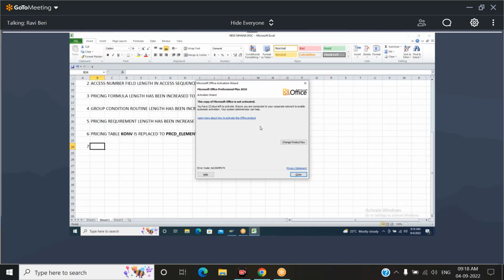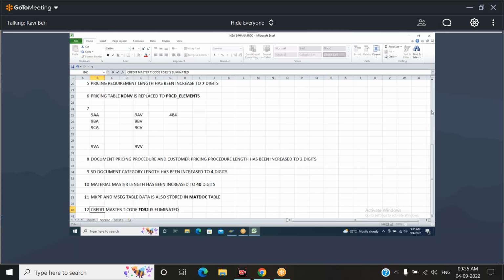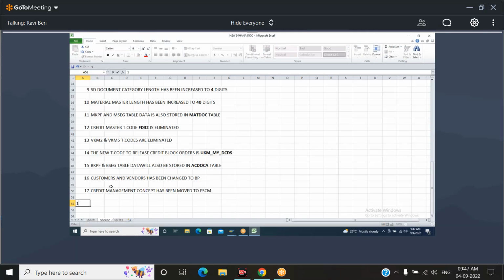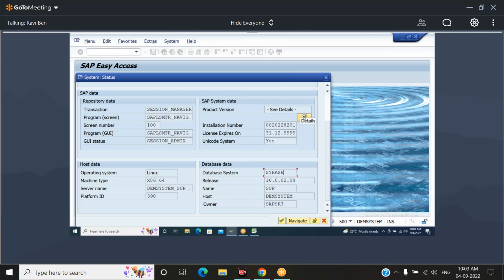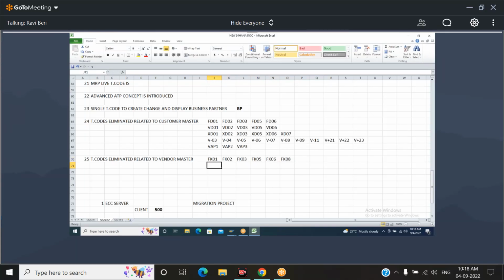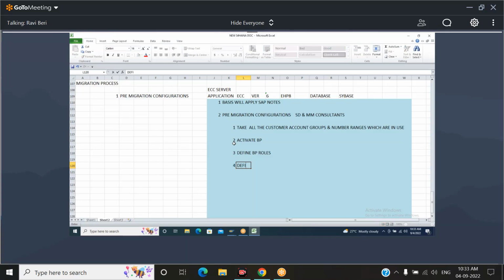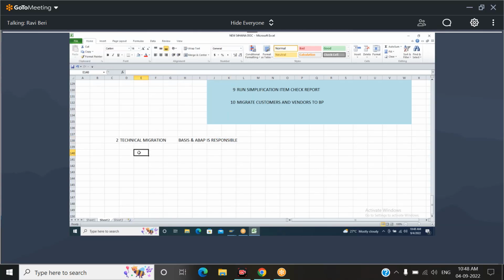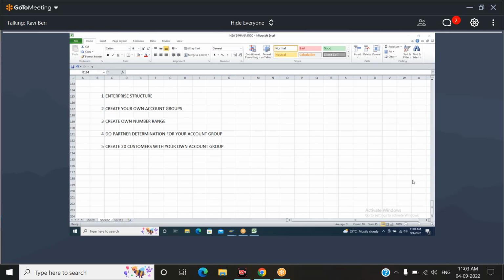SD S4 HANA By Ravi Sir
difference between ecc and s4 hana in sap sd ,
how to create customer in sap sd s4 hana ,